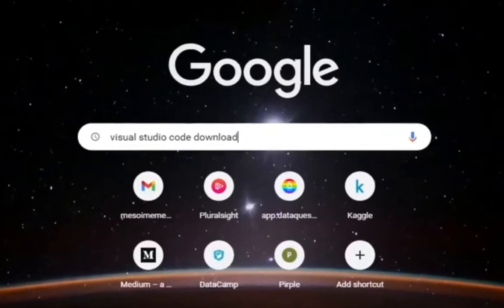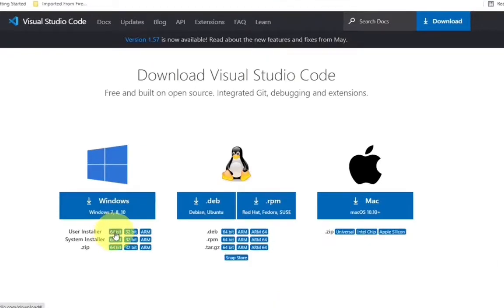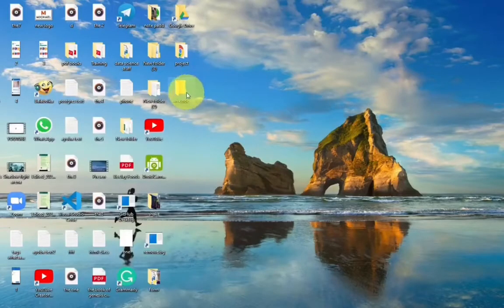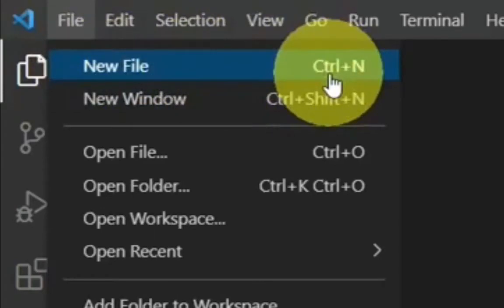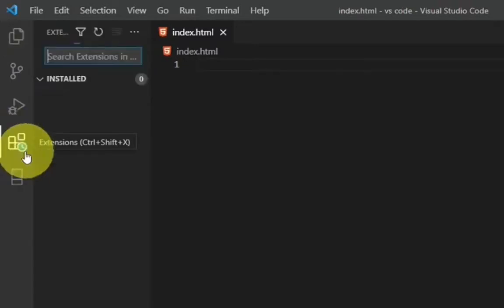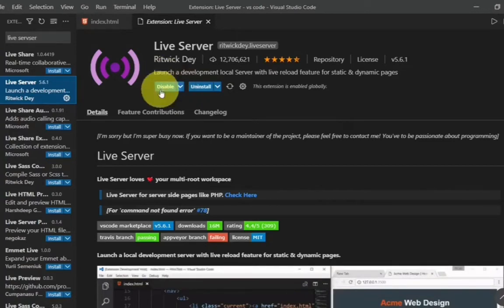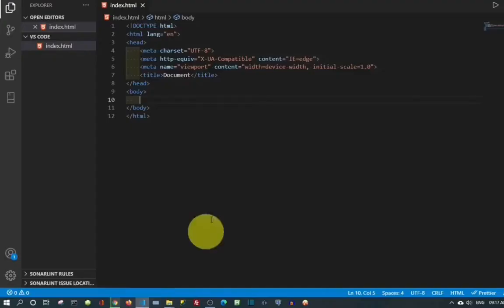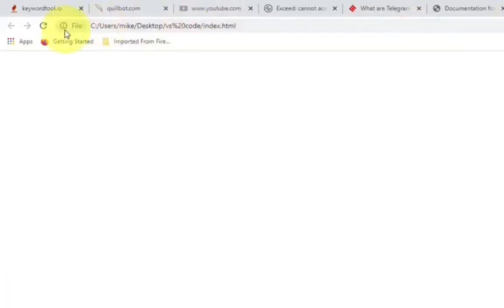Visual Studio Code Tutorial for Beginners - Introduction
Are you looking for a free, cross-platform and highly customizable code editor? Learn VS Code!
Use VS Code visual studio code,vs code,vscode

00:00 how to use visual studio code
01:00 download vs cod
02:00 install is ide editor visual studio code